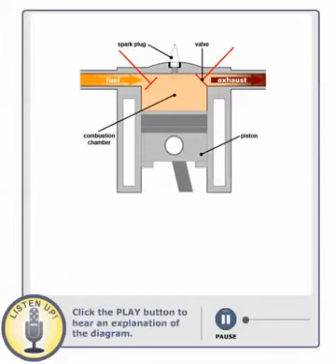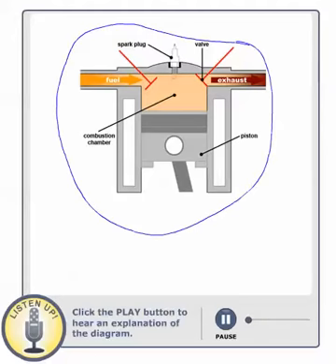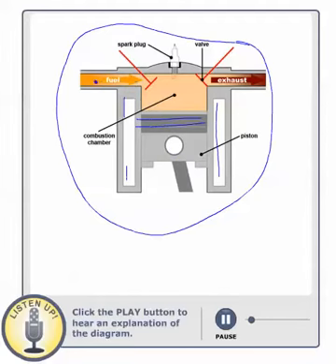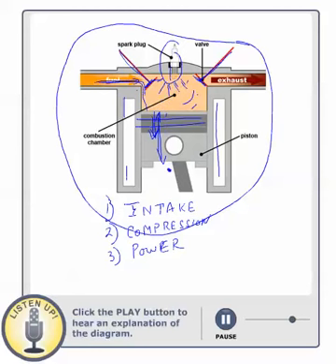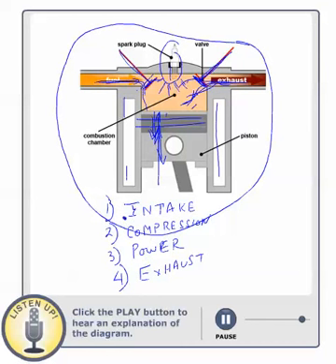How Car Engines Work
EXACTLY how a car engine works